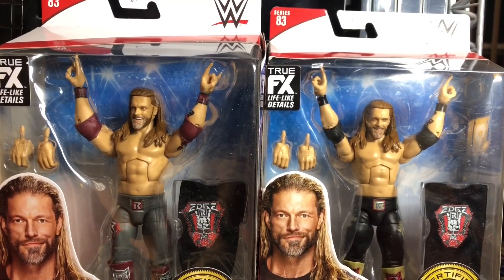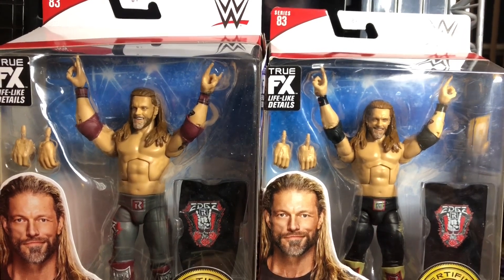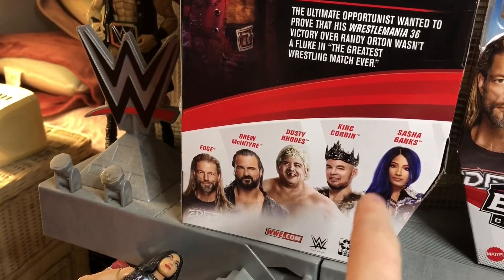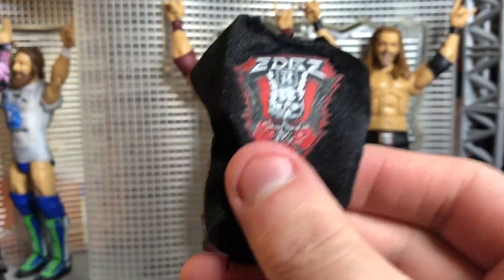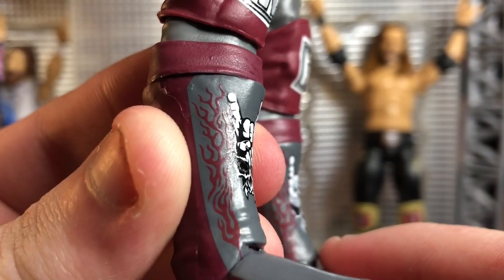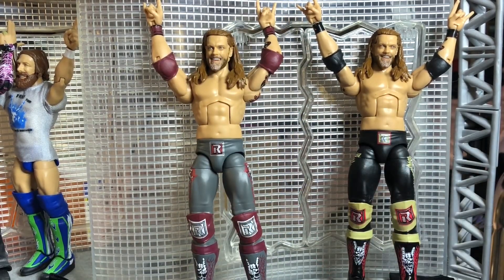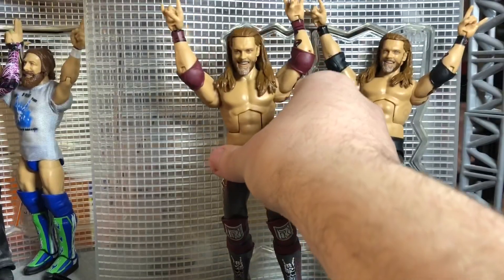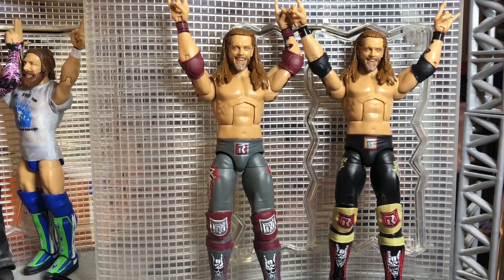WWE ELITE 83 EDGE FIGURE REVIEW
Hope you guys enjoyed the review
follow me on all my social medias
GO COP YOUR ASSASSIN SWAG NOW!
Crash and Burn Wrestling Podcast